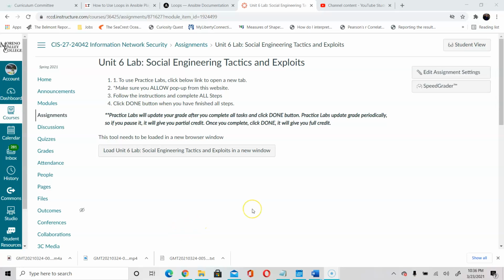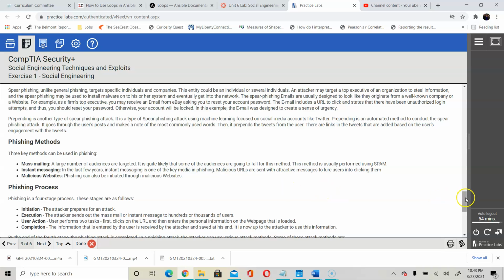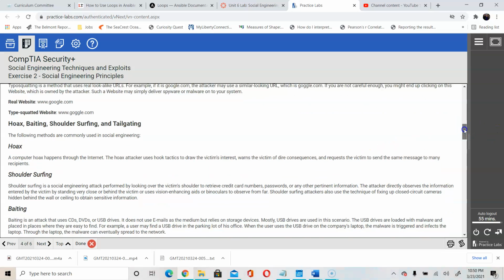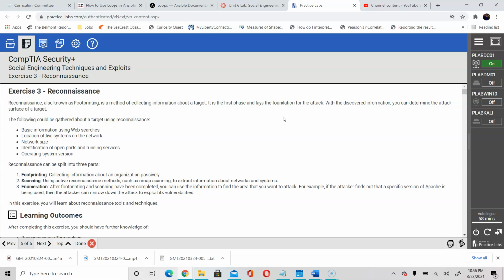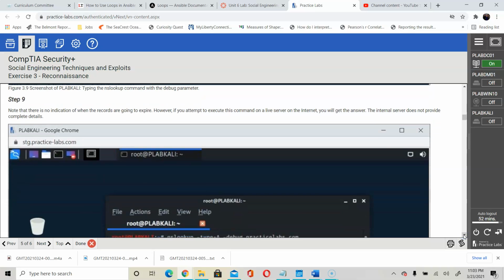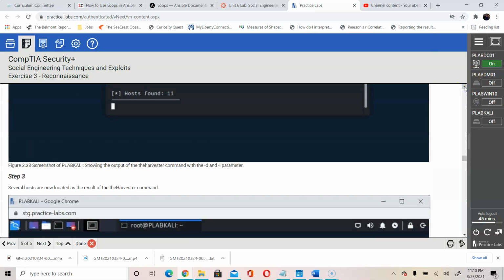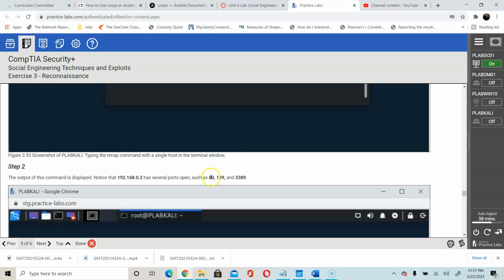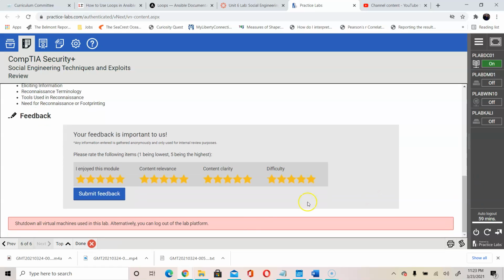CIS27 Lab 6: Social Engineering and Recon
Social engineering concepts, phishing attacks, reconnaissance, footprinting using Kali